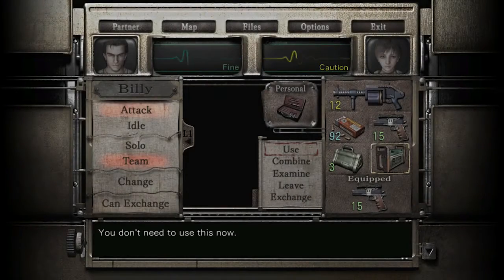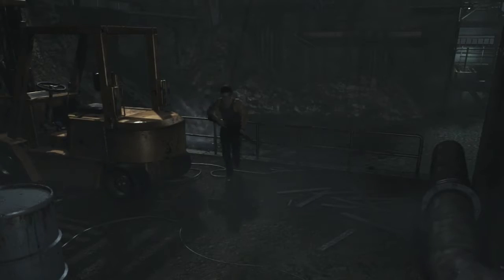Resident Evil 0: Fully Charged – Part 20 – The Game Gent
In the zombie apocalypse its nice to know the ultimate equipment you need is a fully charged forklift battery!